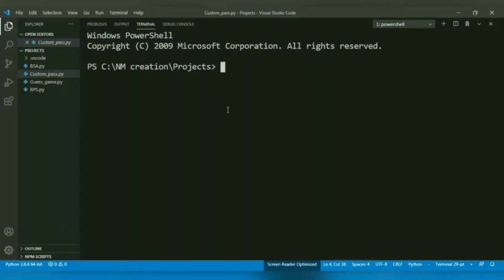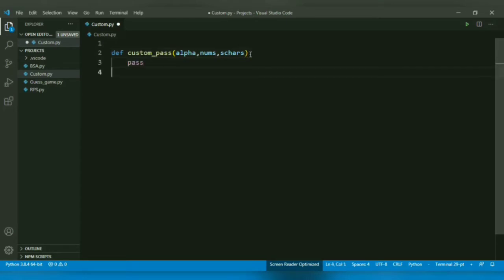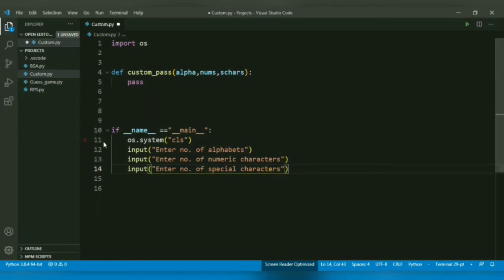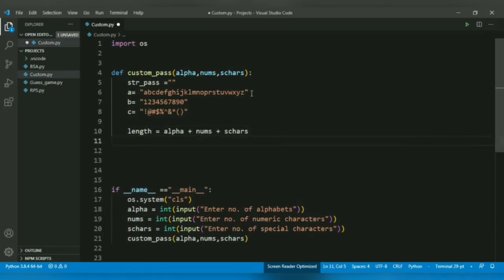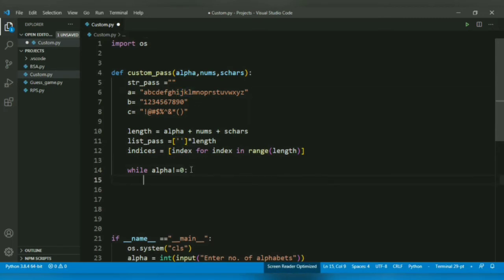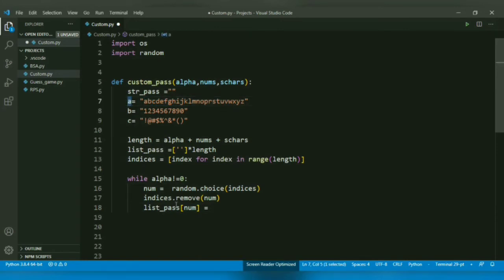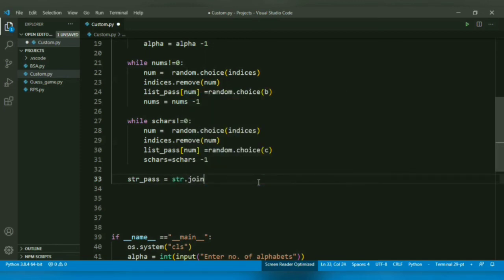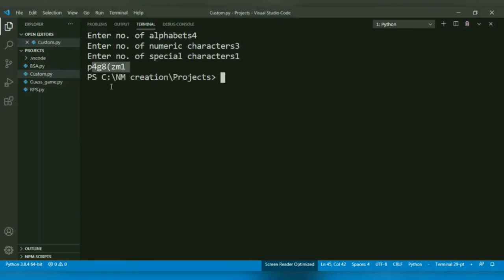Custom Password Generator | Beginner Python Project | Crazy Coders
In this video, we will create a custom password generator using python.Best beginner project.

Best watch:720p(download)
Apologies for the audio quality!
*Use headphones for better audio